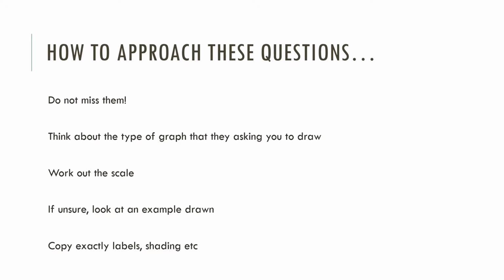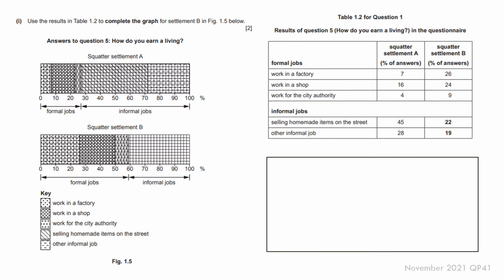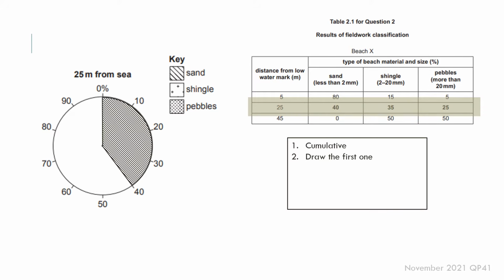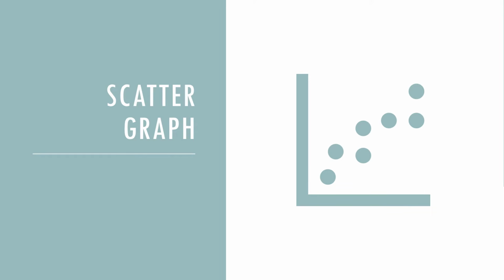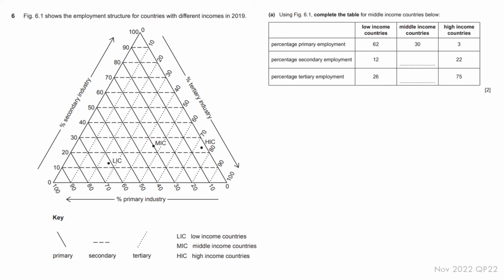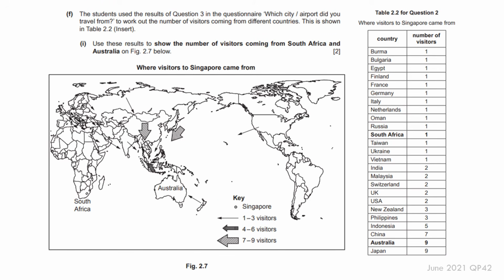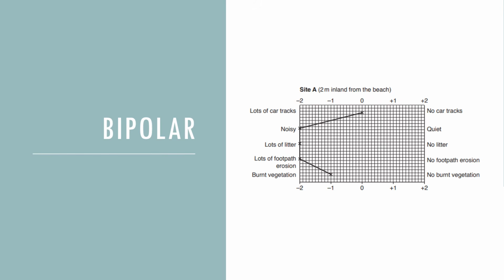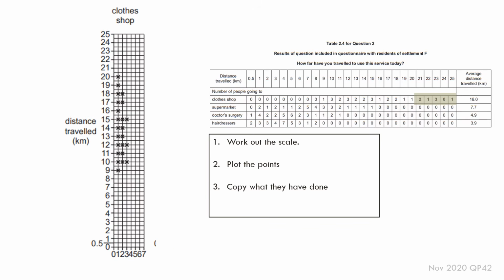IGCSE GEOGRAPHY - DATA PRESENTATION TECHNIQUES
Guide to help you complete and/or draw the various methods of presenting data. These questions can appear across Paper 1, 2 and 4 of the Cambridge Geography IGCSE.
0:00 - Introduction
02:58 - Bar graphs
03:43 - Divide bar graphs
06:30 - Line graphs
09:01 - Pie charts
12:35 - Choropleth maps
14:04 - Scatter graphs and line of best fit
17:23 - Cross sectional area
18:03 - Triangular graphs
21:48 - Proportional shapes & flow lines
24:02 - Isolines
26:37 - Bipolar graphs
27:26 - Radar graphs
28.12 - Weather data
30:18 - Tally
31:45 - Summary